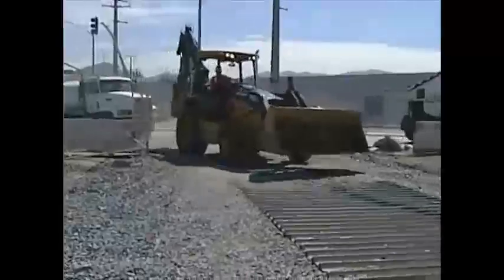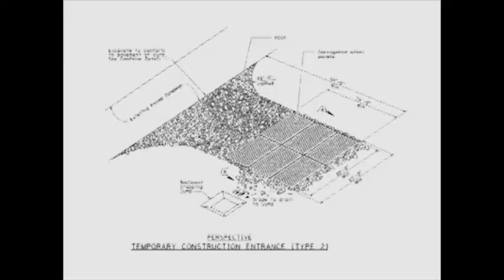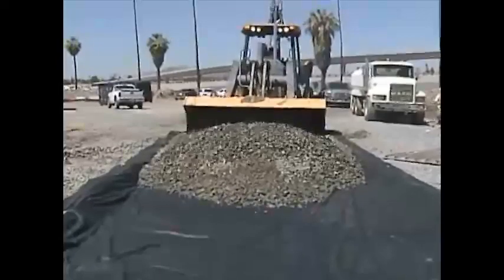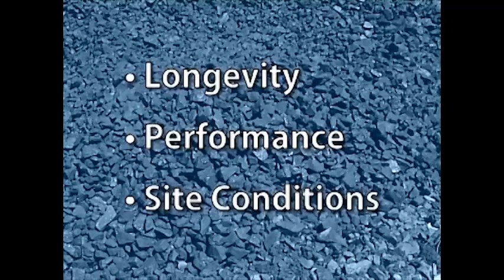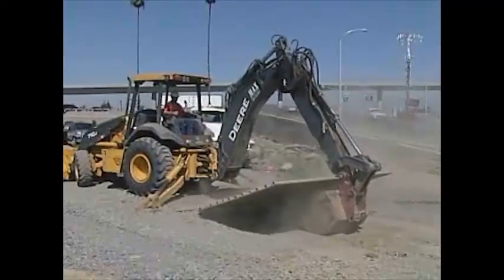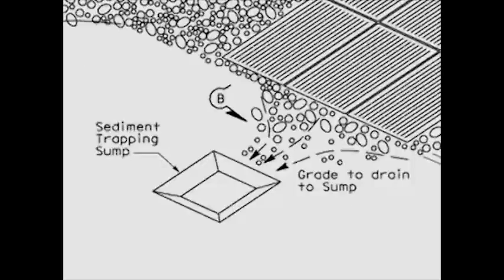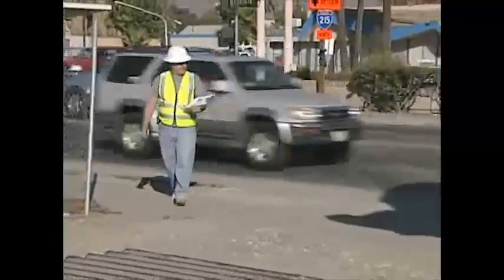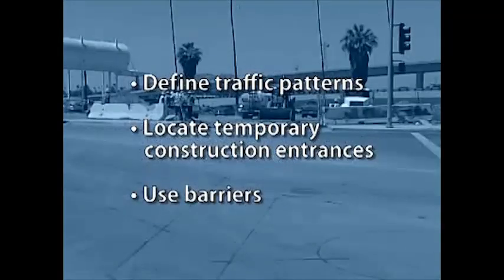SWPPP 11 Stabilized Entrance Install and Inspection